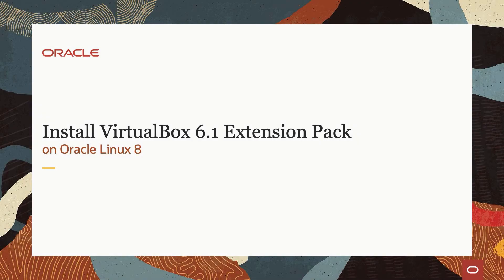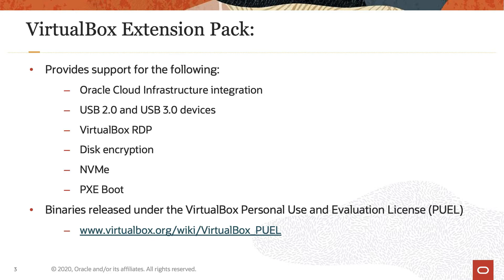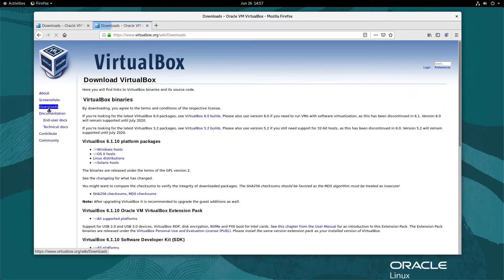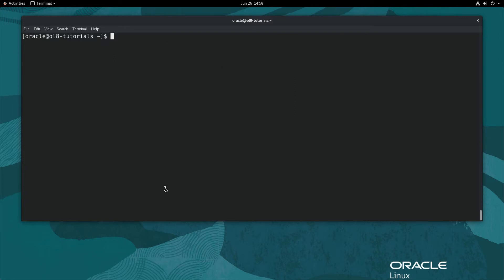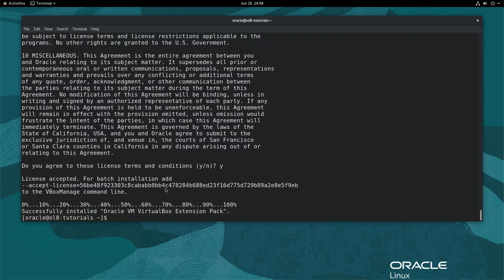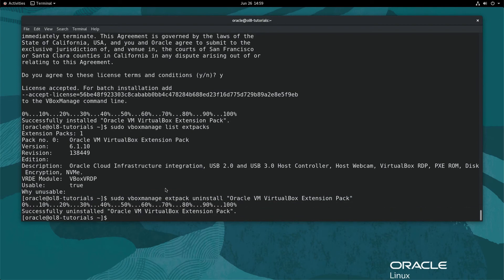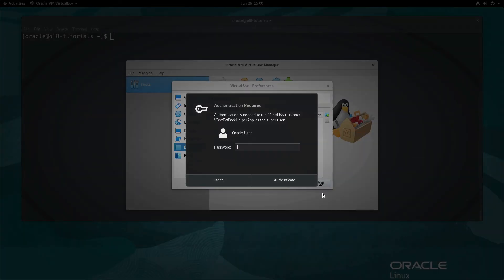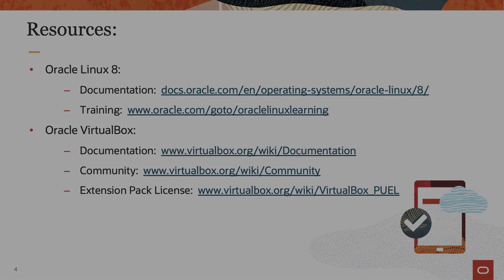Install VirtualBox 6.1 Extension Pack on Oracle Linux 8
This video demonstrates how to install the VirtualBox 6.1 Extension Pack using both the graphical interface and the command-line.